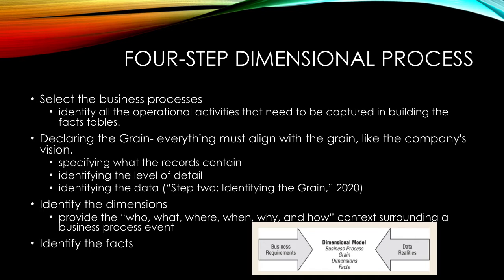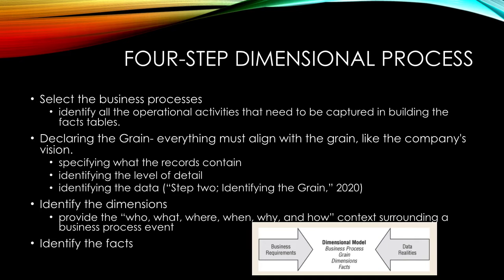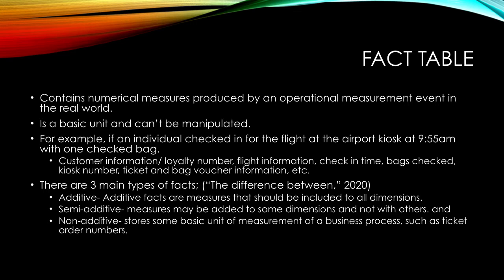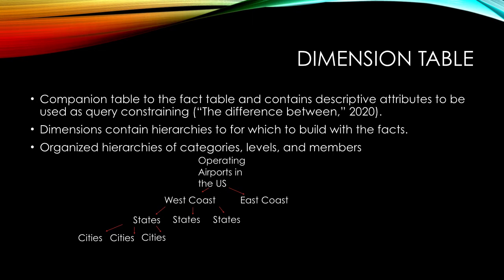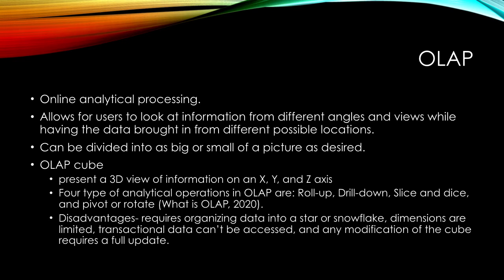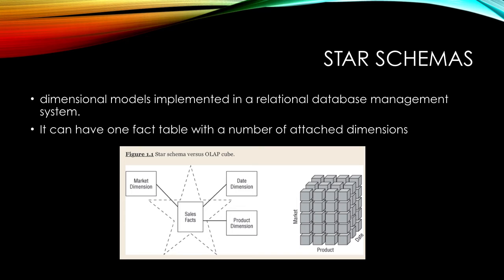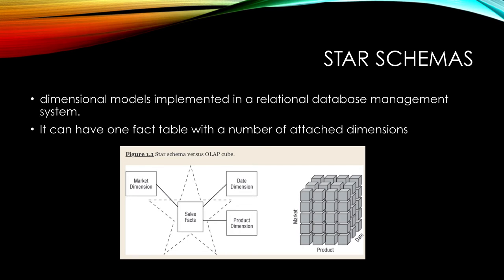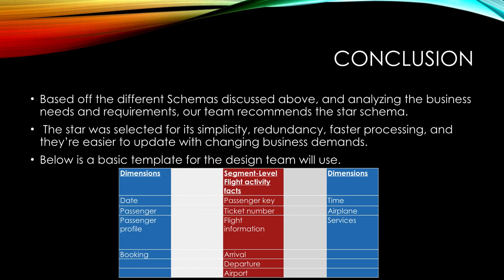Scott Judy 2.3 Dimensional Model Keynote